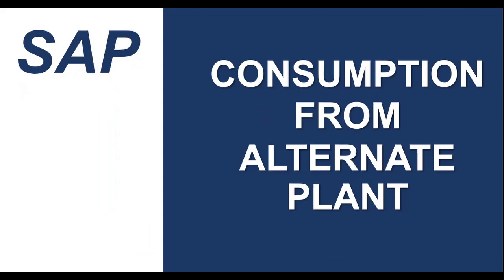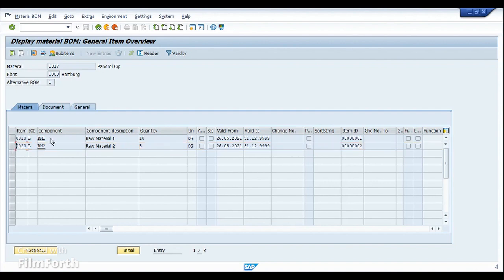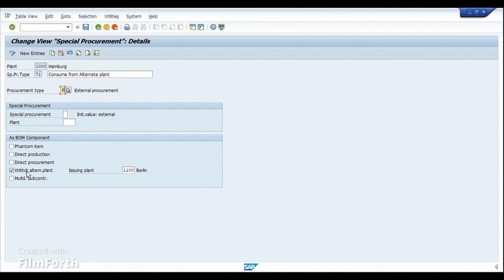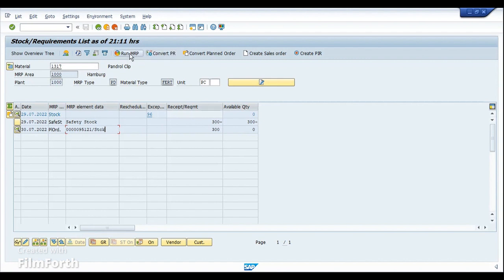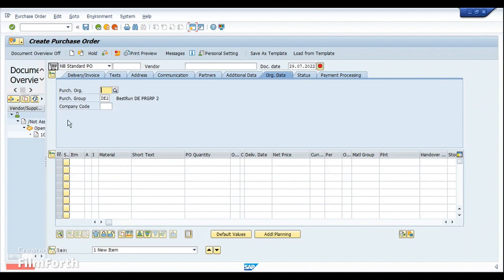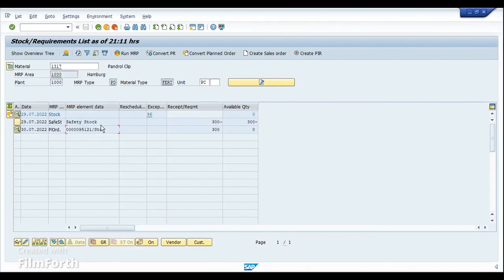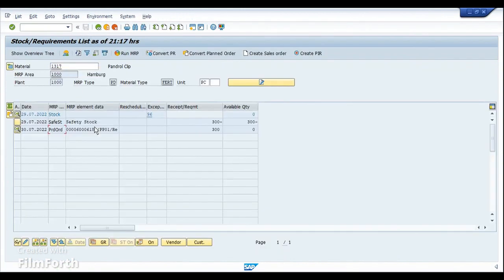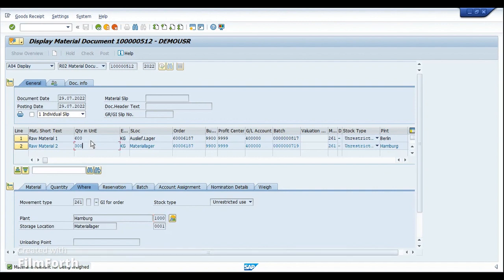SAP Consumption from Alternate Plant | SPK 70 | Production Execution | SAP Demo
What is special procurement key 70. How does it work with the consumption of components in production/process orders between two different plants.